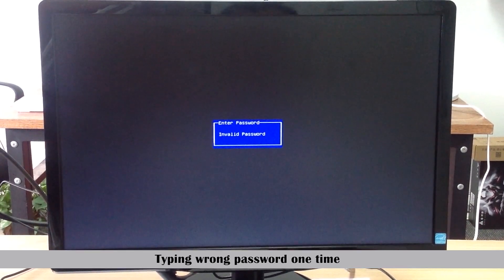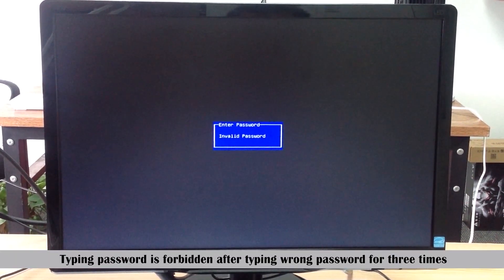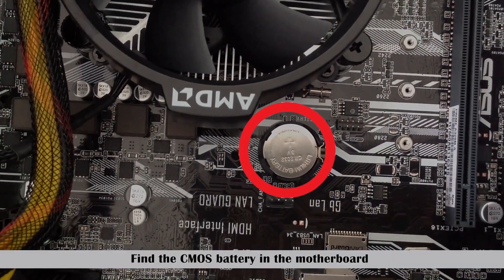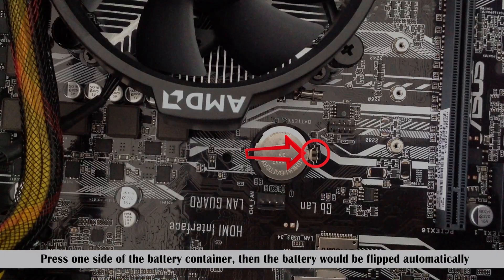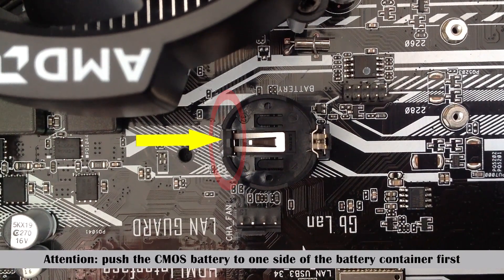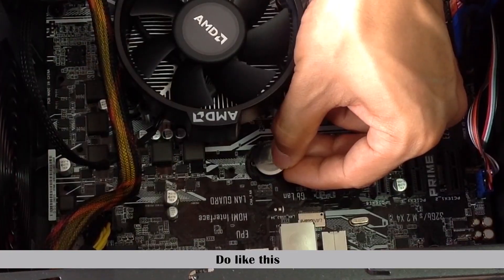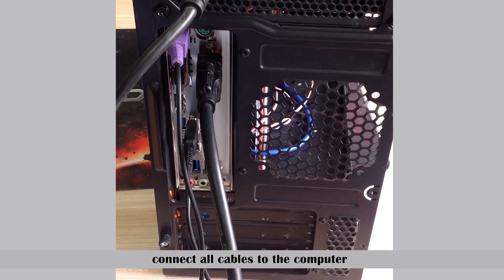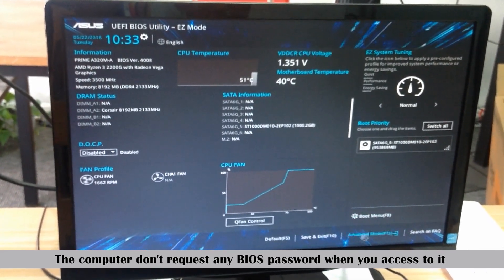How to Remove/ Clear Forgotten BIOS Password on Desktop PC (Philips/ Dell/ HP)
So you forgot BIOS password and thus can’t boot up your desktop computer? Oh, it pretty much sums it up, because it’s not an easy task to remove a forgotten BIOS password on computer. But take it easy. It is tricky but doable. This video shows you how to manually remove or clear forgotten BIOS password on a desktop PC. I hope that it is useful to you.

Tips: I use a Philips desktop PC in my video. You can remove BIOS password on your desktop PC in a similar way.